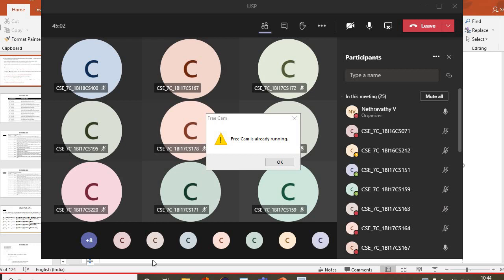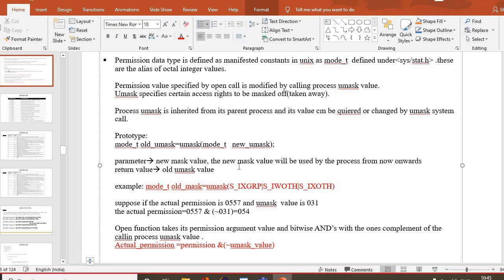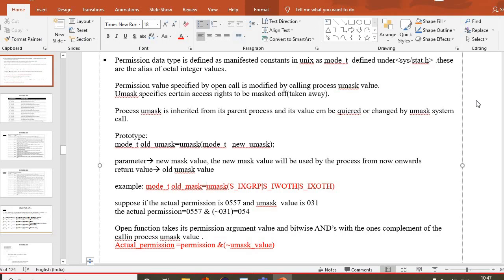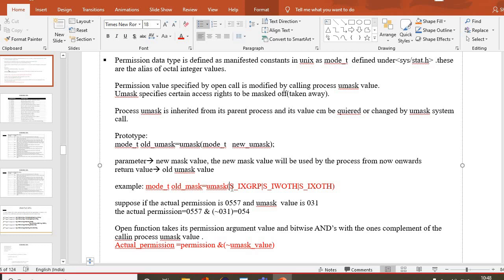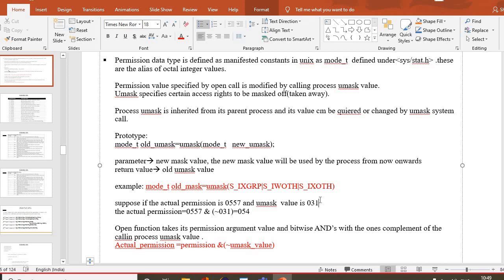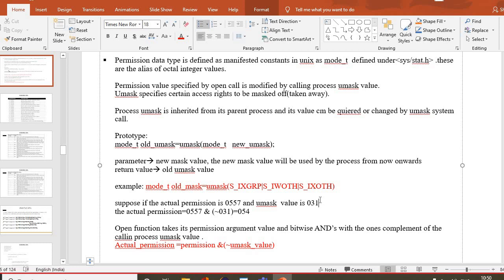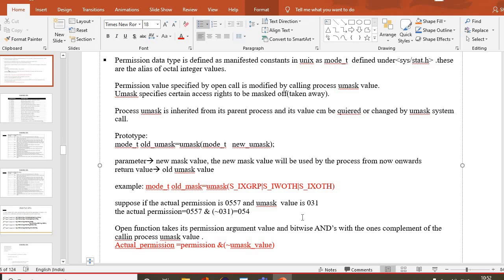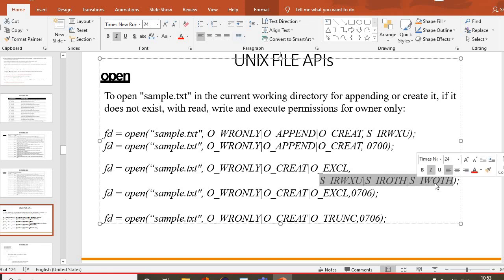Screen Recording 01 10 2020 12 03 34